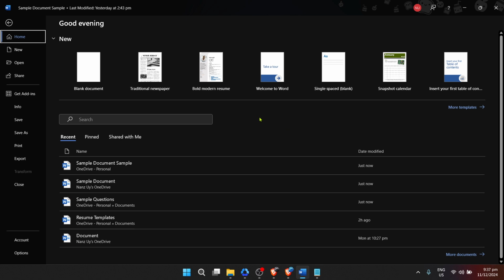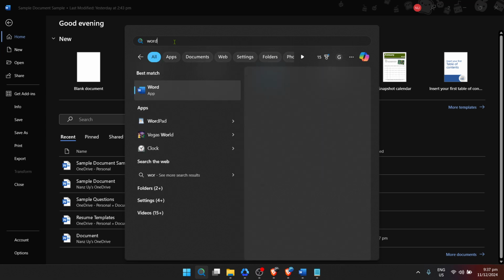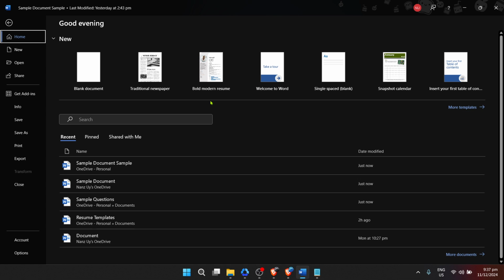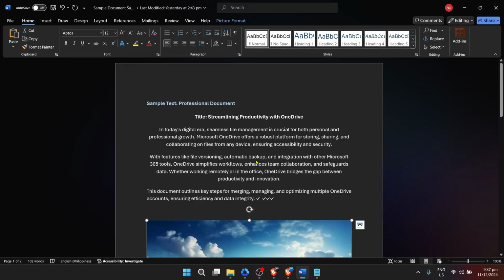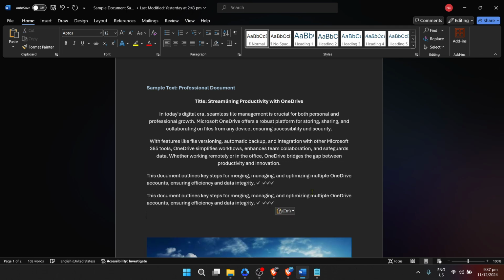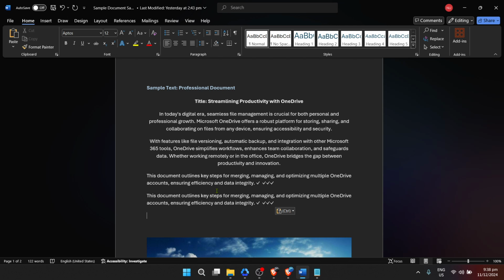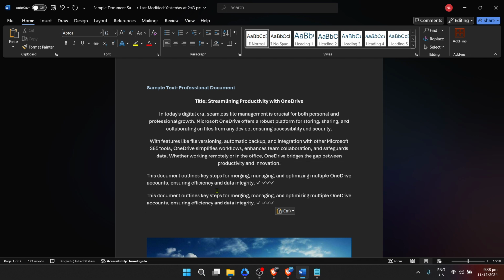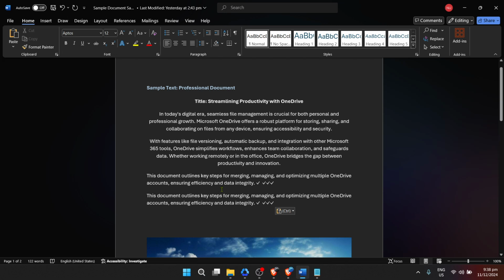How to Duplicate Microsoft Word Page (Full 2024 Guide)